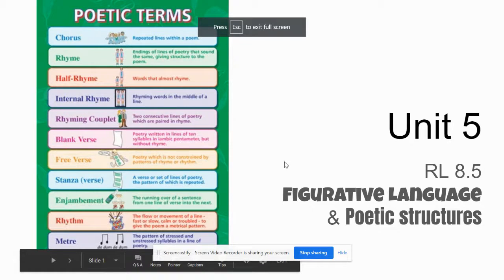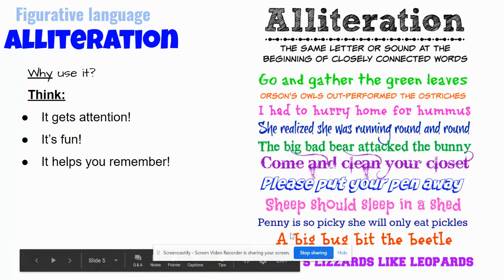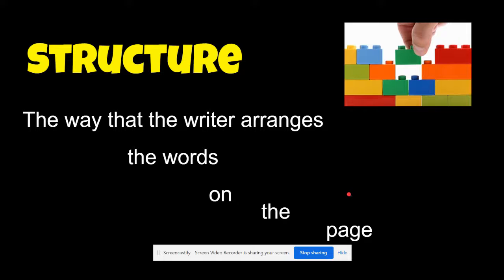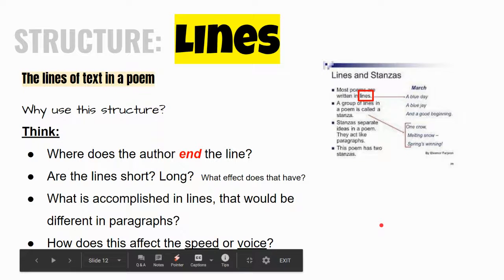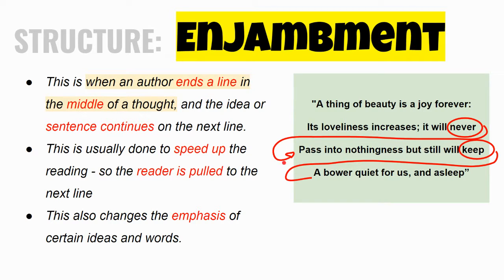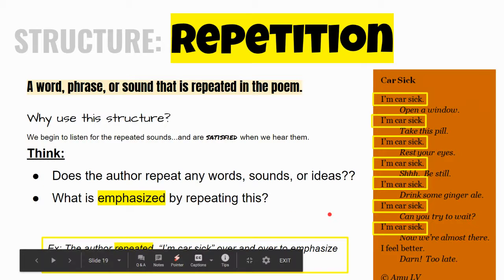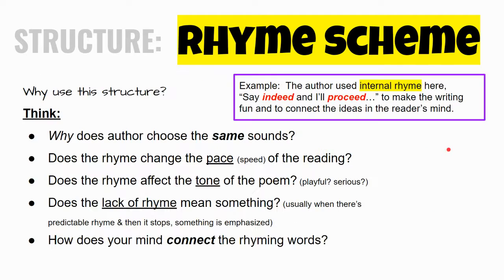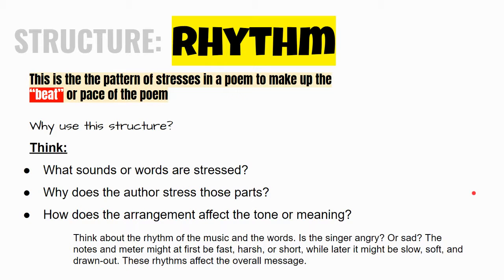Untitled: Apr 7, 2020 2:46 PM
Explanation of slide show lesson on figurative language and poetic structures.